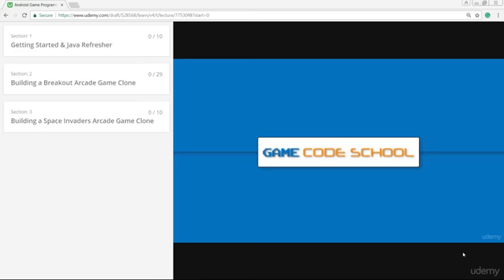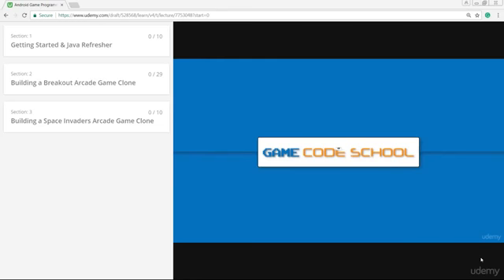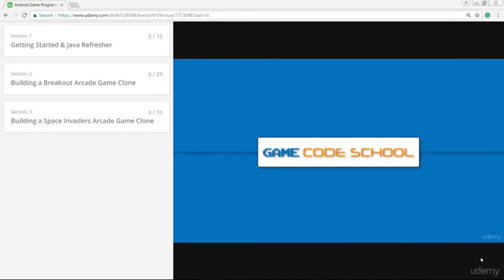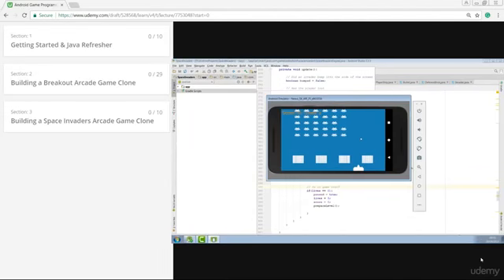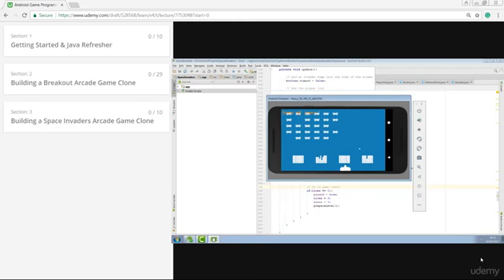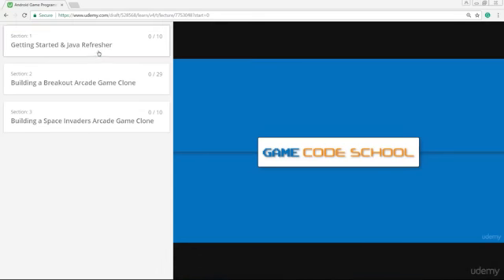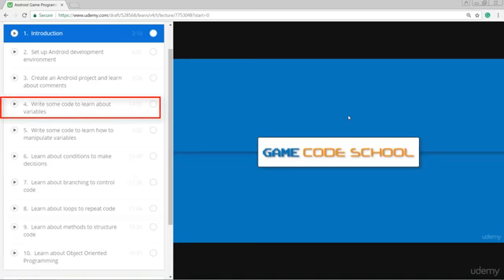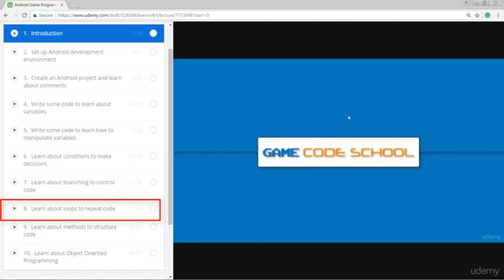Android Game Programming & Development for Beginners Introduction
Android Game Programming & Development for Beginners
Build playable Android games using Java and Android Studio with no previous experience